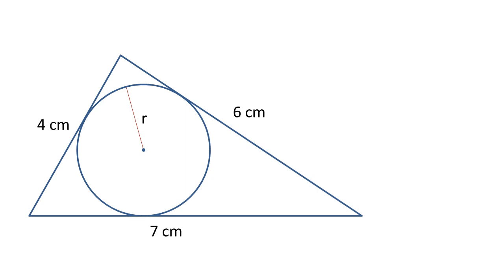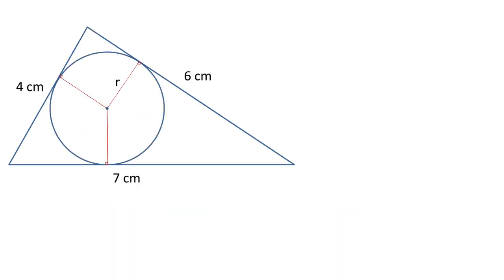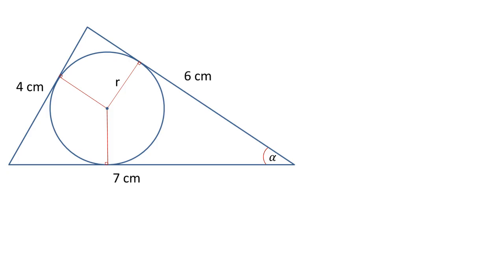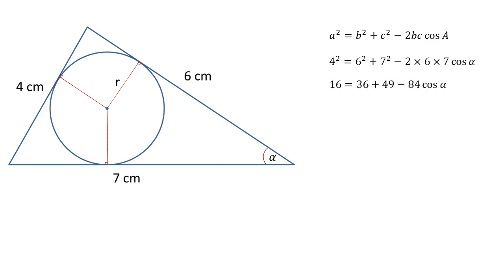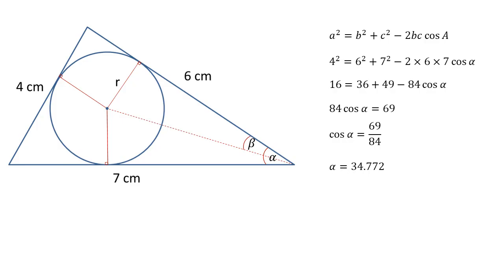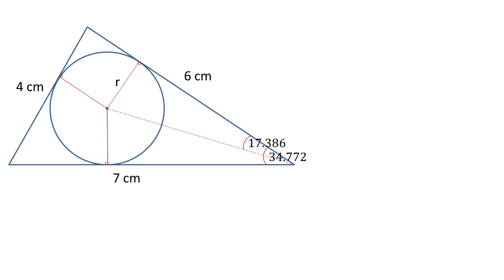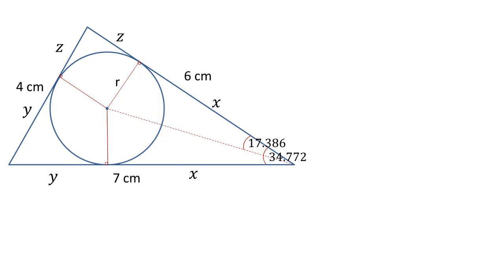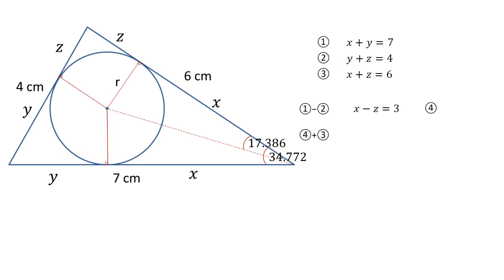Inscribed Circle in a Triangle - Can you find the radius? Maths geometry problem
We have an inscribed circle inside a triangle with sides of 4 cm, 6 cm and 7 cm. Can you work out the length of the radius using just this information?